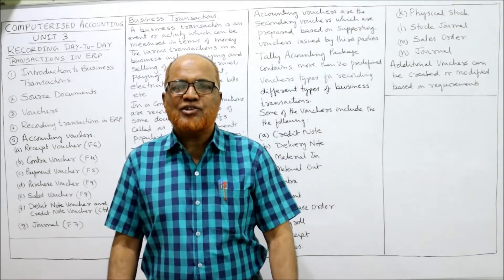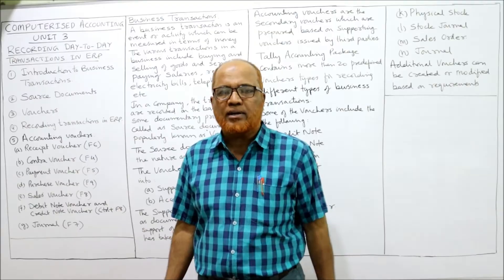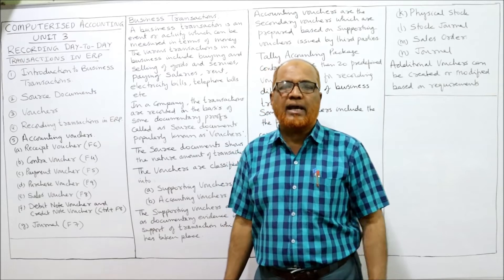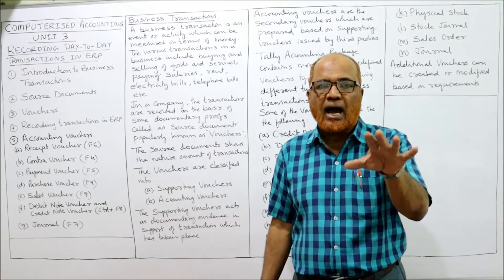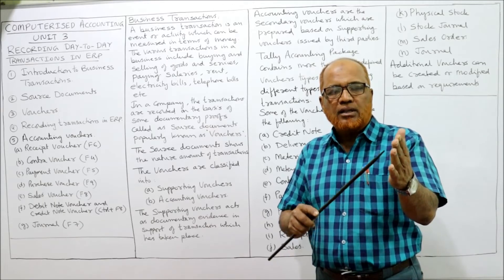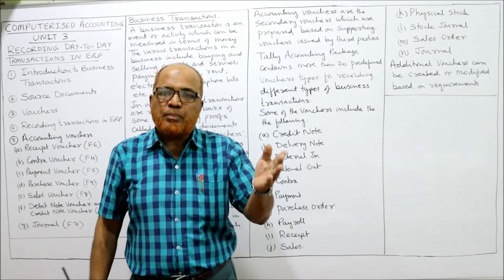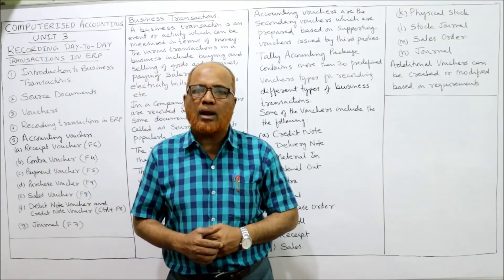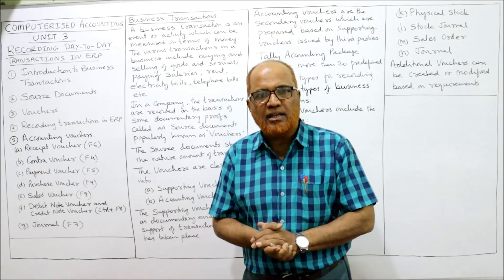Computerised Accounting II Recording day-to-day transactions in ERP II Part 1 II Khans Commerce II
Computerised Accounting
Recording day-to-day transactions in ERP
Business Transactions
Source Documents
Vouchers

I have explained in detail about the recording the day-to-day transactions in ERP.  The concepts of business transactions,  source documents and vouchers are explained fully.  Watch till the end to get a complete command on the topic of computerised accounting.